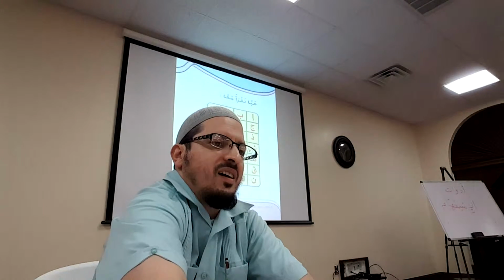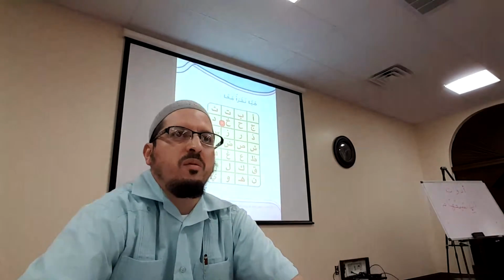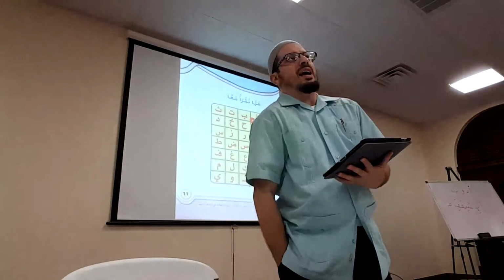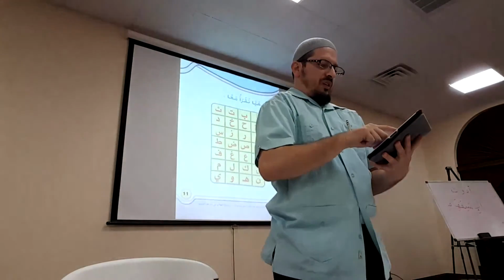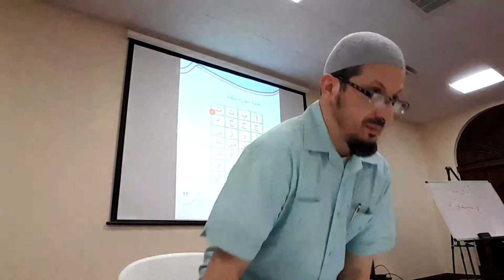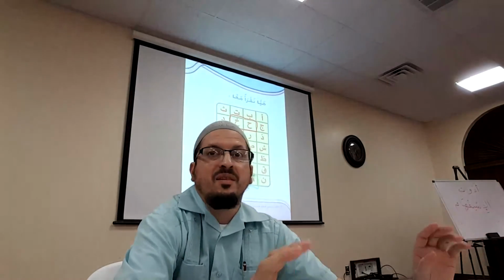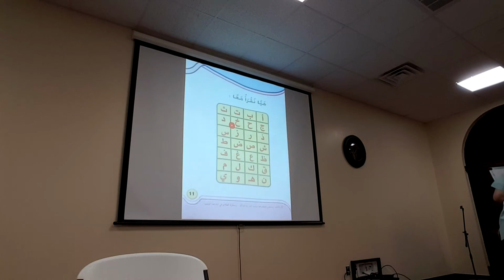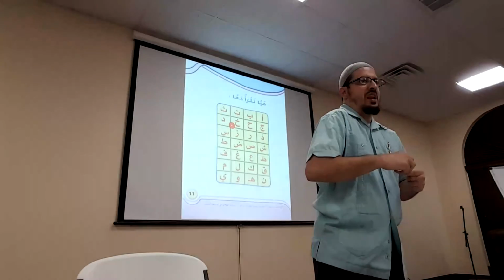Intro to Arabic Class 1 Part 1